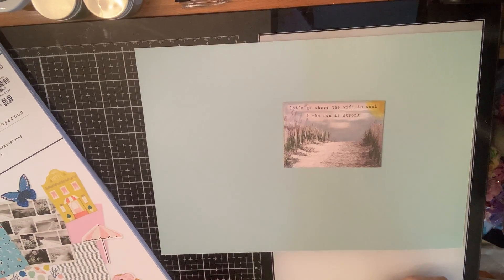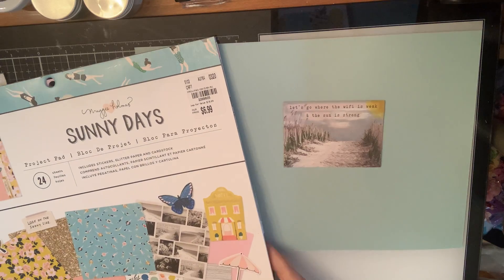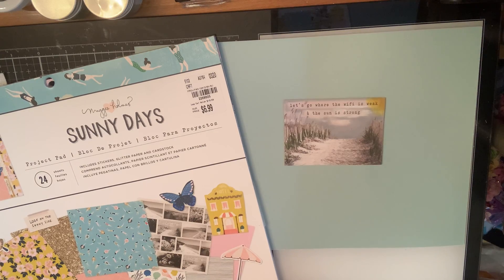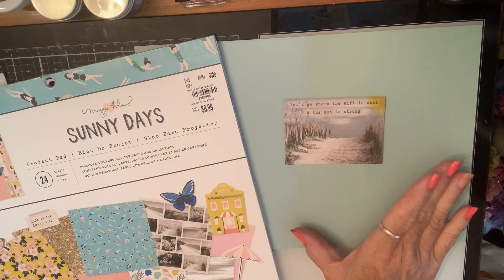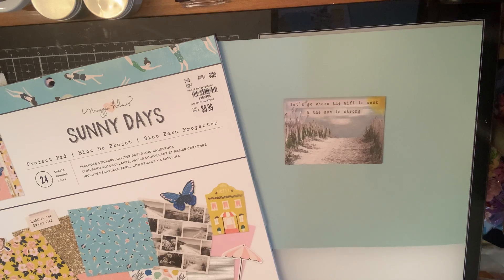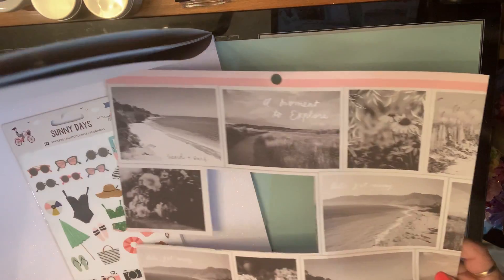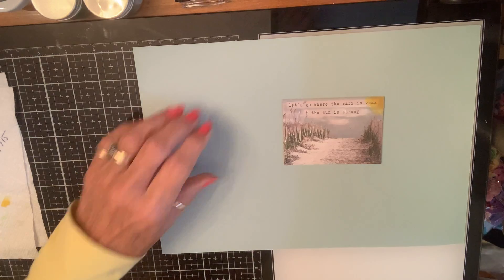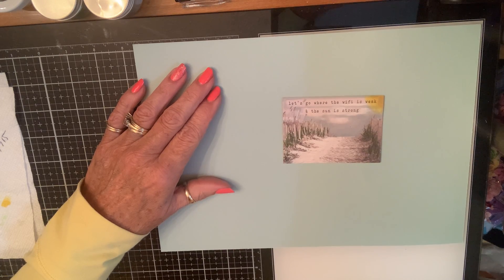VR for Smile is the new color, Charis 800 Unicorn subbie challenge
Check out her channel and let’s help her get to 800!